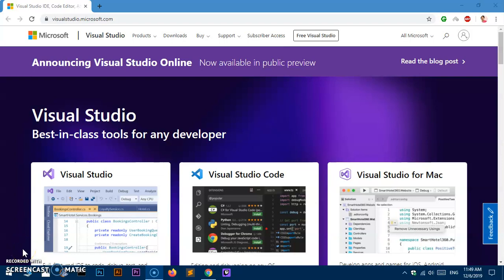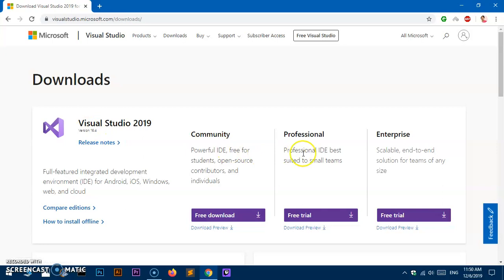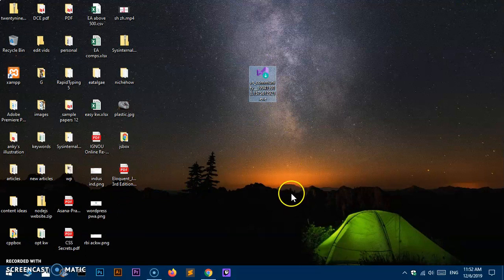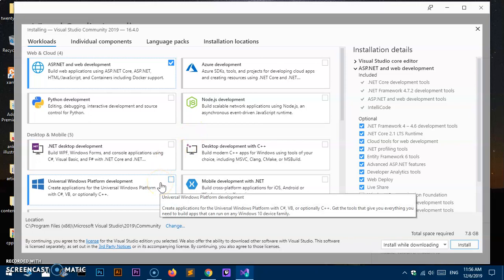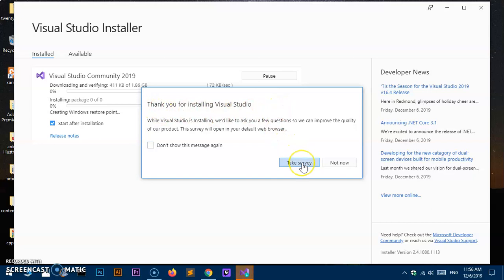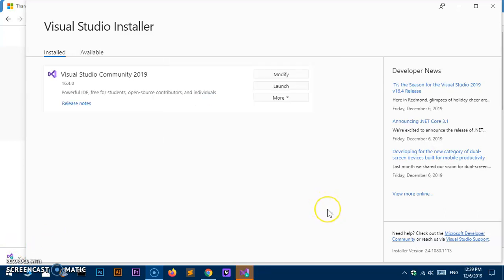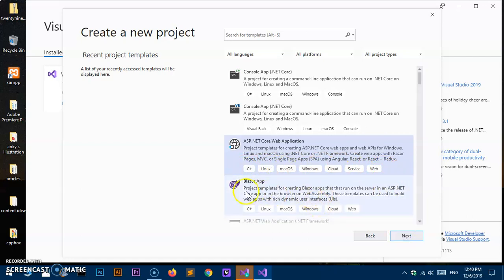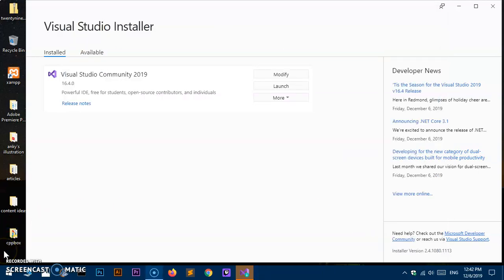How to Install Visual Studio IDE 2019 - Windows 10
How to Download & Install Visual Studio 2019 no Windows 10. This video shows how to install Visual Studio community edition on Windows 10 and create ASP.NET MVC framework application as well.

If you have got Windows 7 or Windows 8; you should not have any issue installing Visual Studio IDE Instagram & twitter @tubemint